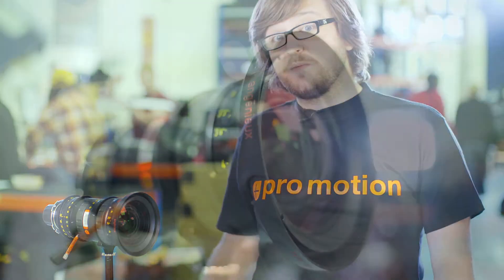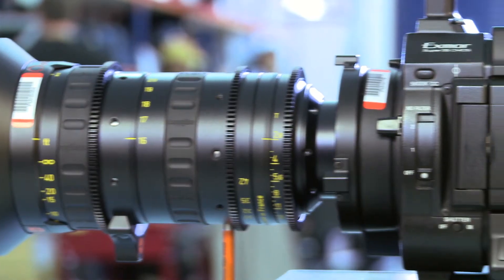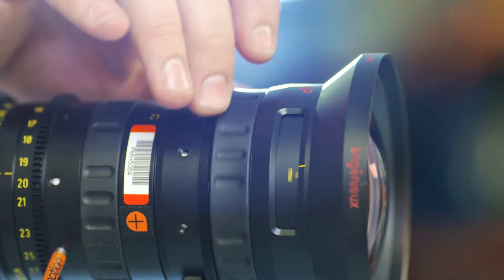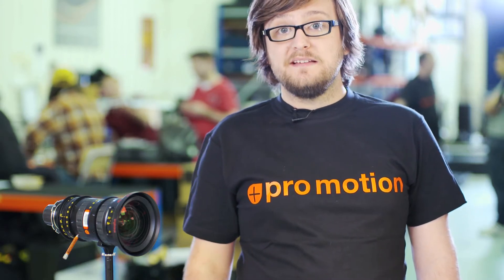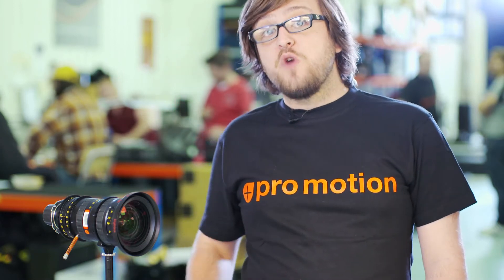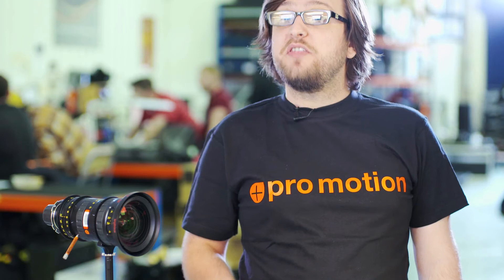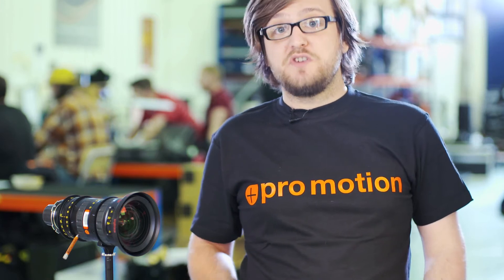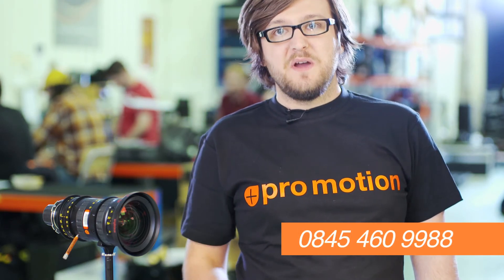Pro Motion Presents the Angenieux Optimo DP.mov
Angenieux DP zooms explained and demonstrated by Pro Motion Hire.